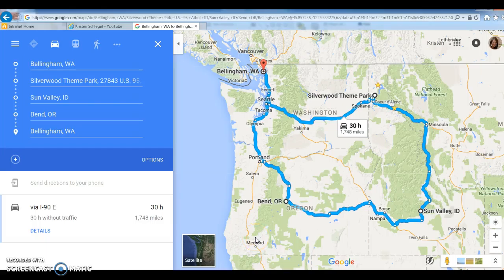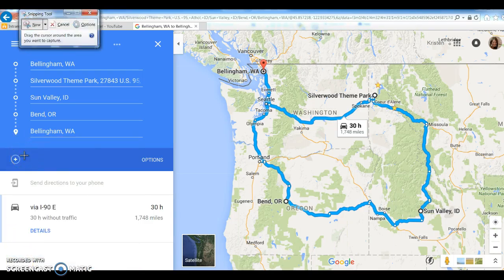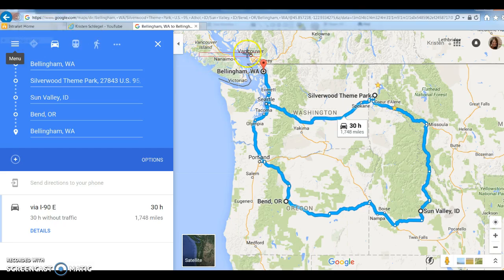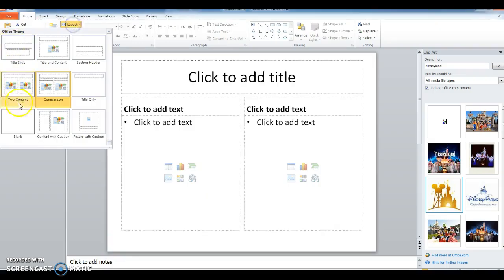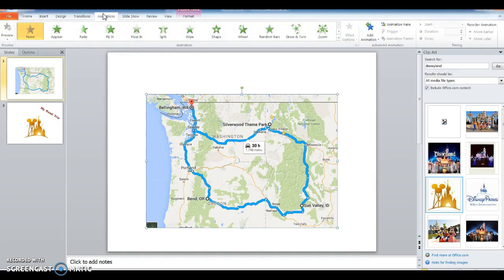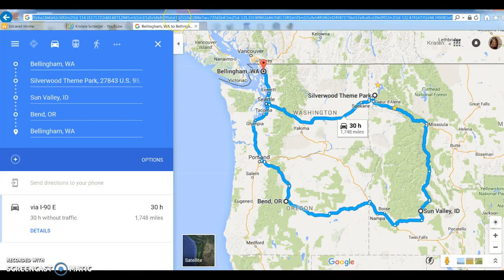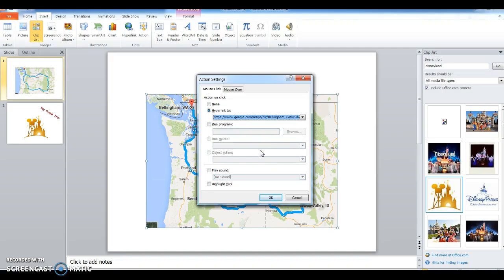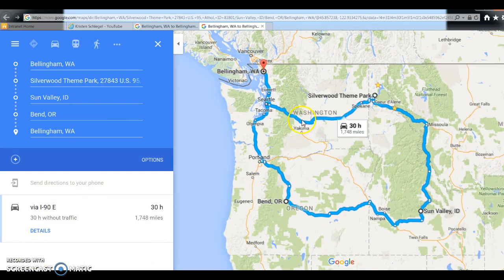PowerPoint Links and Snippnig Tool